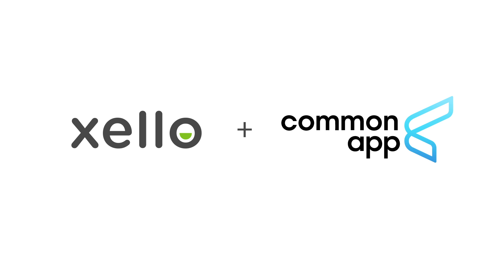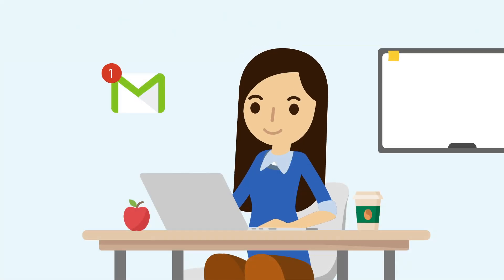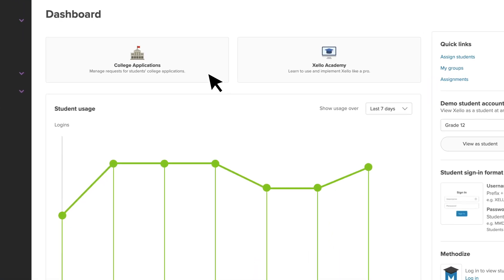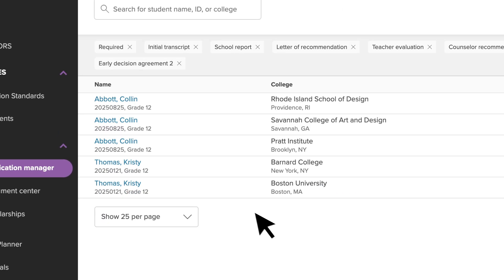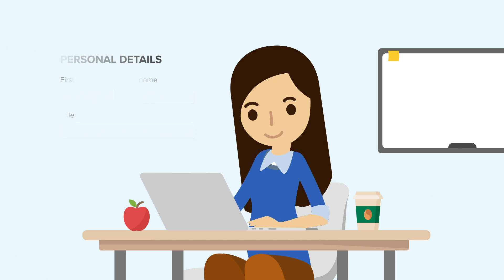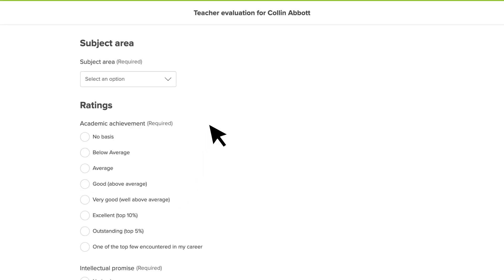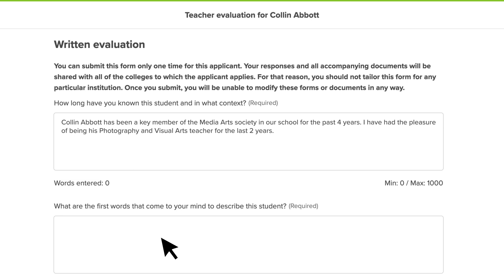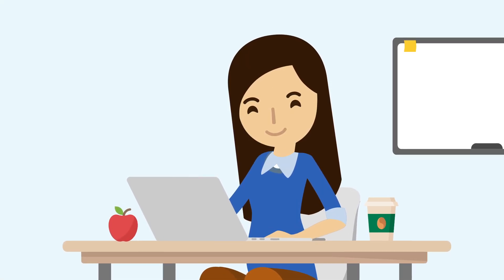Common App teacher recommender through Xello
Watch this short video to learn how to create your teacher profile for Common App in Xello. Once you've created your profile, you can begin fulfilling student requests for Teacher Evaluations.